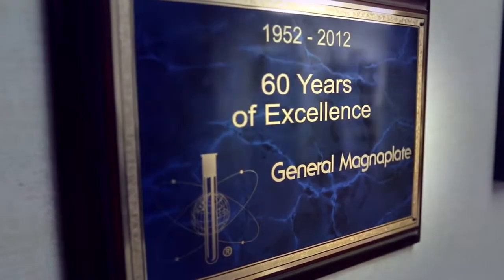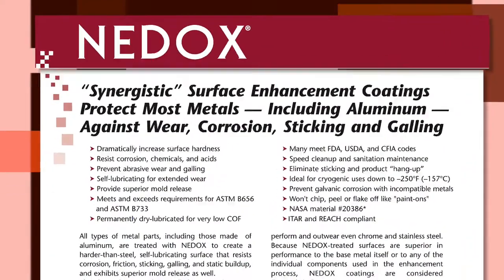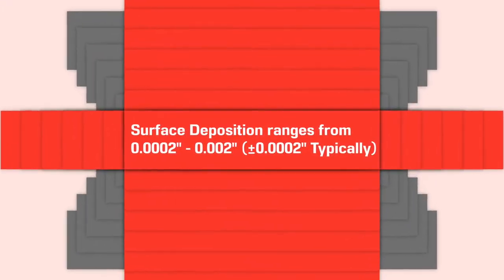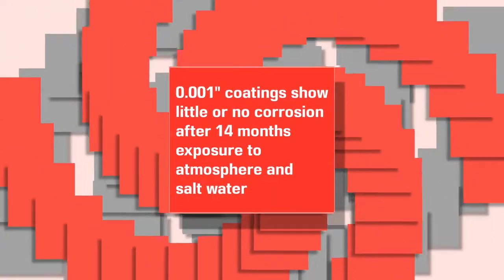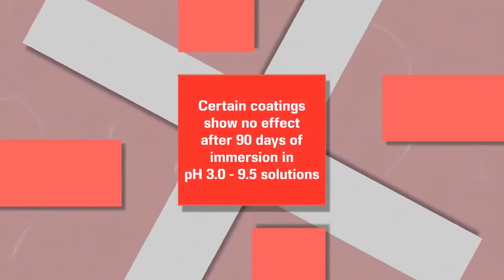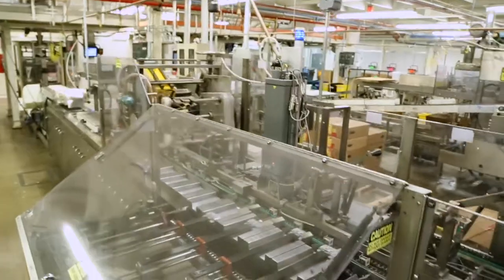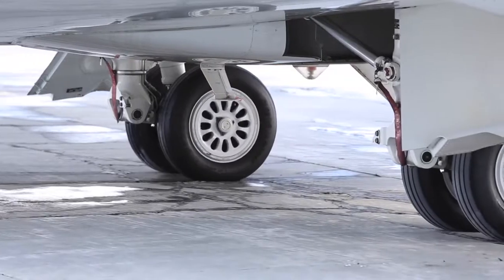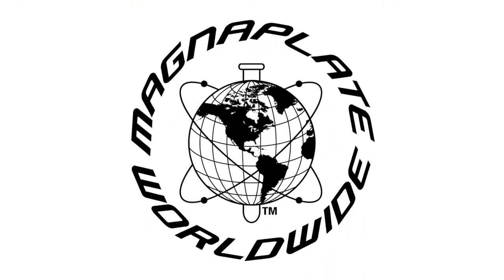Nedox by General Magnaplate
All types of metal parts, including those made of aluminum, are treated with NEDOX to create a harder-than-steel, self-lubricating surface that resists corrosion, friction, sticking, galling, and static buildup, and exhibits superior mold release as well. The General Magnaplate-applied process improves parts made of less durable and/or less costly metals by adding physical properties that permit them to outperform and outwear even chrome and stainless steel. Because NEDOX-treated surfaces are superior in performance to the base metal itself or to any of the individual components used in the enhancement process, NEDOX coatings are considered “synergistic.”